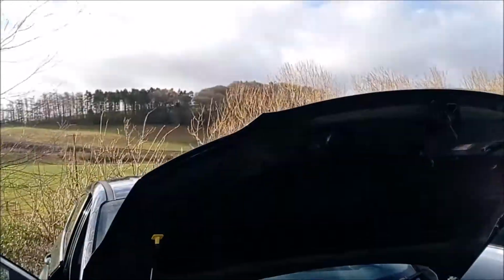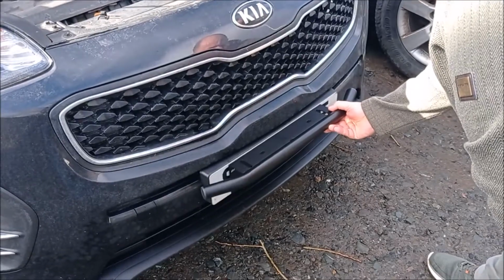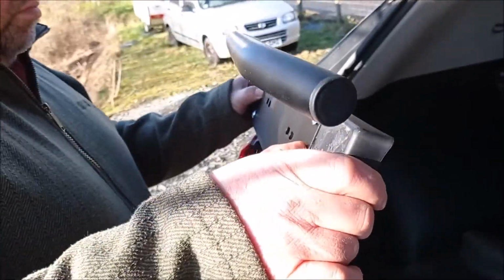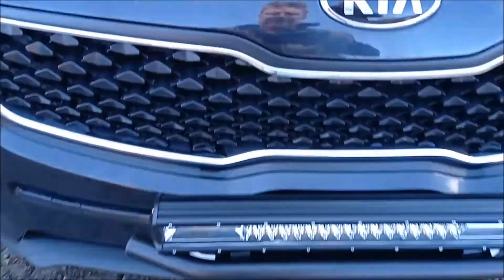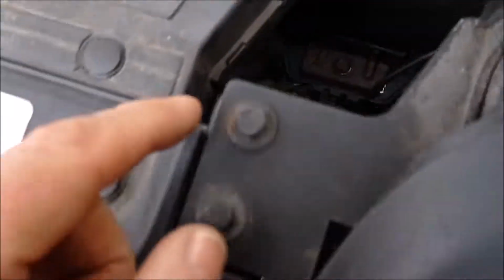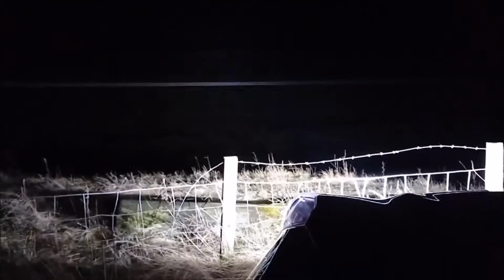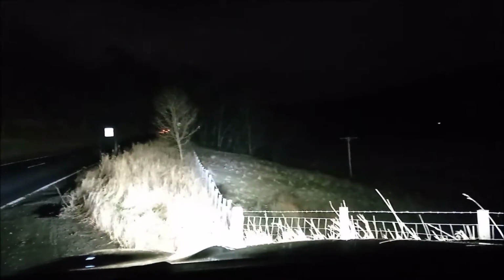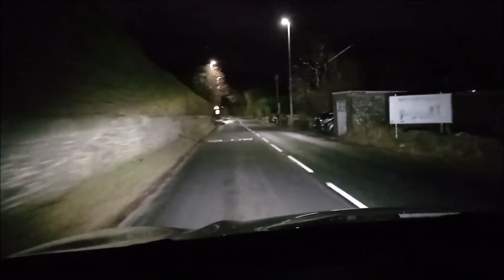KIA Sportage LED Lightbar Installation - Part 1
My pal owns a 2016 KIA Sportage and  is extremely disappointed with the factory light output from the headlights.

I had a drive in the car when he first purchased it and was also not impressed with the miserable light output.

This seems to be a common problem and a complaint among Sportage owners from model year 2016 onwards.

I started a discussion over at kiaownersclub.co.uk, which you can read here;

We originally tried higher wattage halogen bulbs (HB3) and also 360 degree LED units but this still did not satisfy my pal.

An LED lightbar was the next logical step and this is the video of the first steps of fitting and testing the unit out.

We'll cover the final wiring solution and any re-positioning of the light bar in a subsequent video.